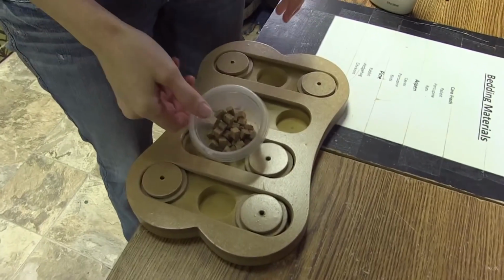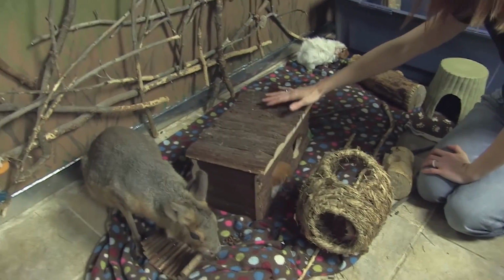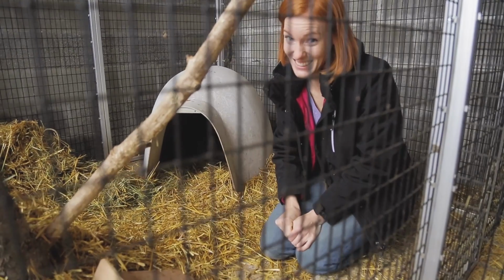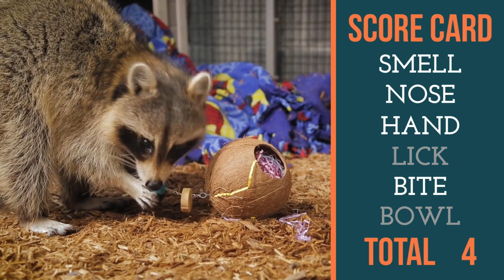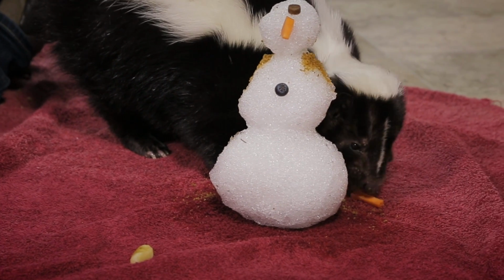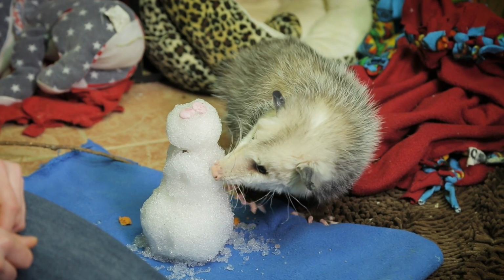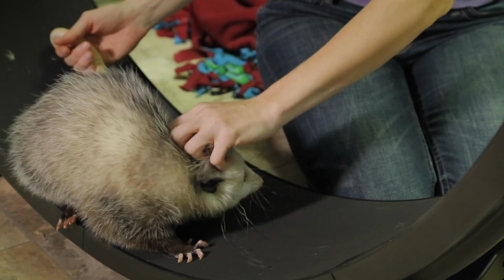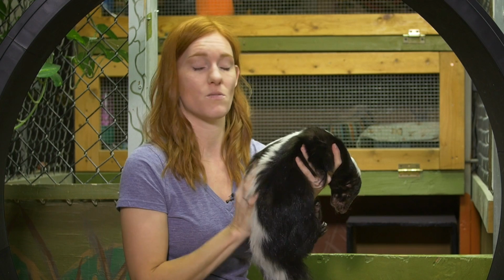Animals Getting Presents - Compilation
A compilation of past episodes where the animals receive presents from viewers and supporters! We hope you enjoy watching the animals enjoy their gifts!

Leo Chavira
GreenAppleFields
Lee Wade
Tim Shields
Jonathan Paz
Kristine
luxi
Vodwalker_Floz
Beth Dloniak
Aria Kushner
Sabrina Grimble
Katherine Booth
Tawny Windermere
Casie Tuck
Mark Cooper
Elizabeth Grodin
Michael
Hannes Friedmann
Naomi Williams
spags
Jessika Keidel
Rhiannon C
Matt Moreno
Anna T
Ethan Gregory Dodge
Mike Nichols
Laura Wilcox
Sami Quinn
Brenton Kapral
kim place-gateau
Mike Pace
Elliot Stensland
BATMAN
Julianna Backer
Nipaaahh
Katy Caris
Conor Halinski
Graham Johnston
Ricky Grant
Kamiflage
Andy Haggith
Christopher Eric Anders
Kristin Winchester
Lisa KC
Melissa Ponce
The Furies
Roger Heyna
David Richards
Thomas V Lohmeier
Matt Horrell
Jeremy F.
TeraTigerStudio
m easton
Ville Jäppinen
Sara Lauter
James Pellosma
Donald Eckels
Eichhörnchenversteher

If you'd like your name here or featured at the end of an episode, you can become a sponsor

Amazon Wishlist